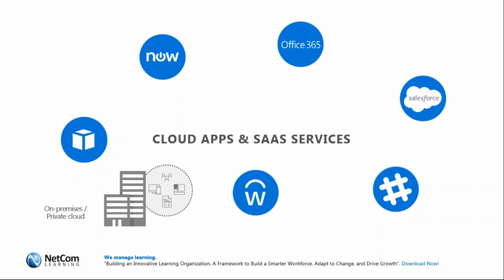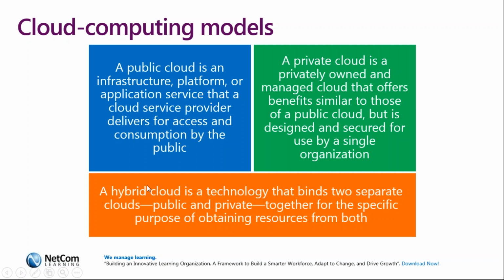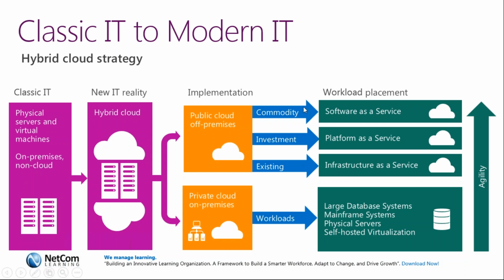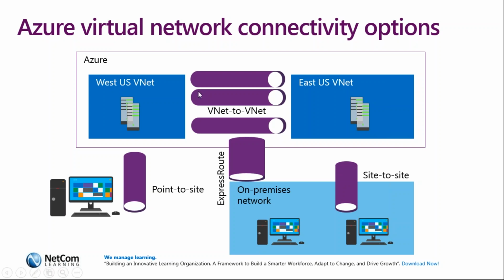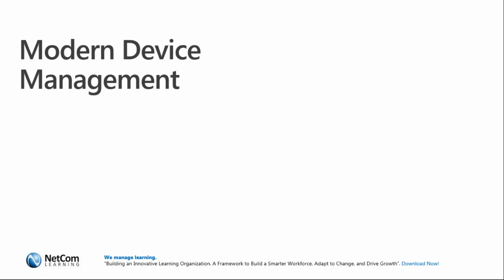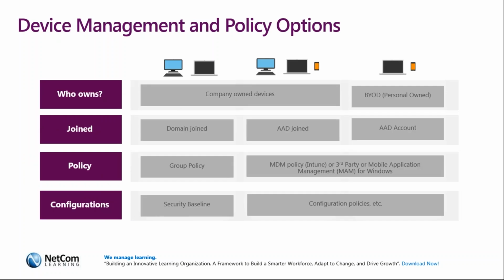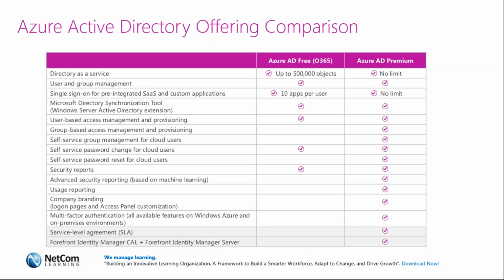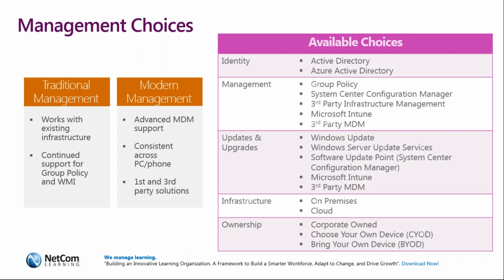How to Design and Implement a Successful Enterprise Cloud Strategy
“Different strategy to manage and secure your Enterprise cloud system”

This NetCom Learning video will help you to understand basic of the computer to security. For details on the How To Design And Implement A Successful Enterprise Cloud Strategy Training from NetCom Learning,

With this video, learn more about:
What are the advantages of cloud vs on-premise
» A roadmap to becoming a cloud-centric company
» How to Optimize Resources: Cloud Team Building
» Overcoming Cloud Skills Gaps